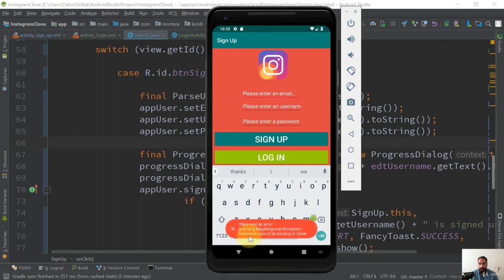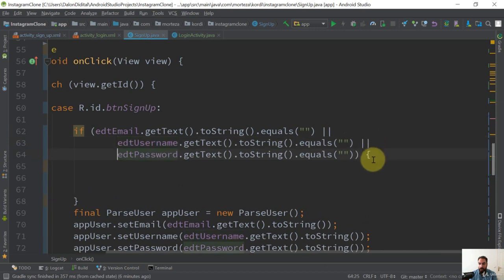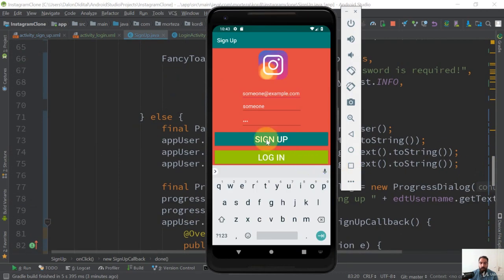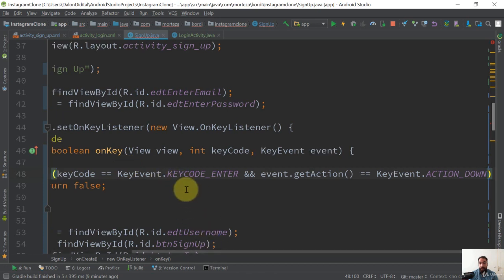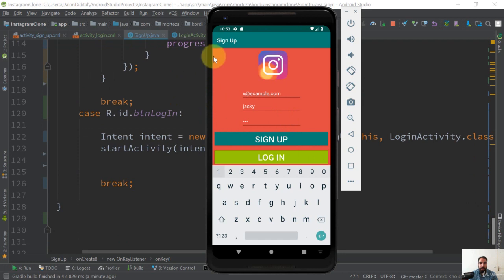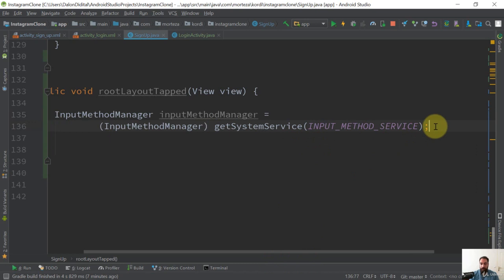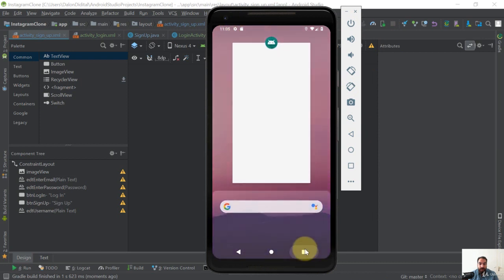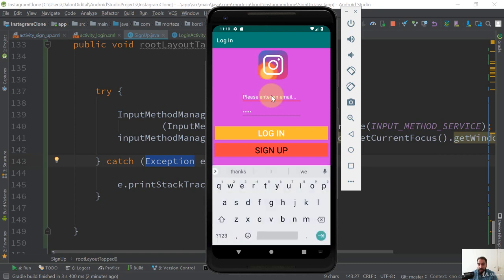Debugging Sign Up & Log In Activities in Android Studio: A Step-by-Step Guide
In this video, we dive deep into the process of debugging the Sign Up and Log In activities in Android Studio. Whether you're a beginner or an experienced developer, this comprehensive guide will help you identify and resolve common issues that may arise during the authentication process. We’ll cover essential debugging techniques, tools, and best practices to streamline your development workflow and enhance the user experience. By the end of this tutorial, you'll have the skills to effectively troubleshoot and optimize your app's sign-up and login functionalities.